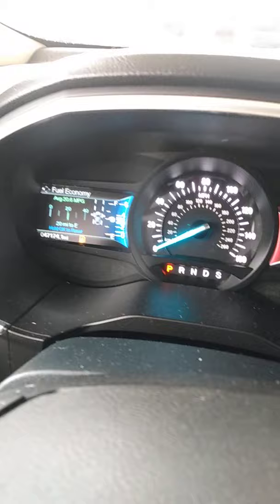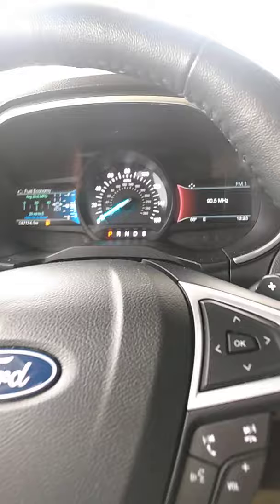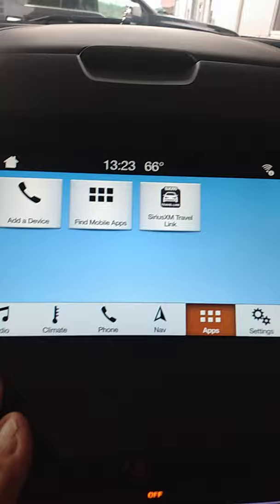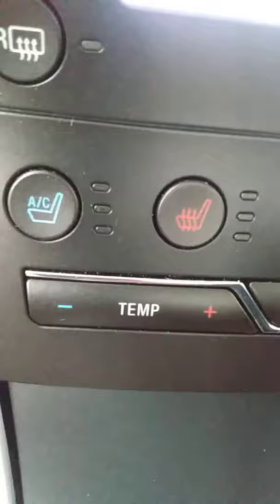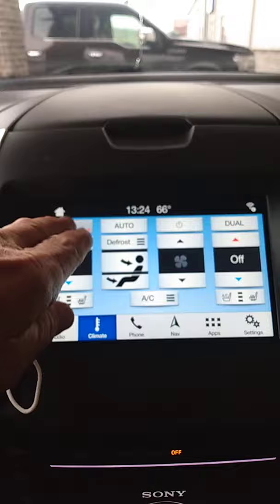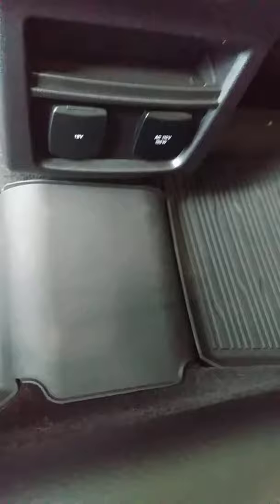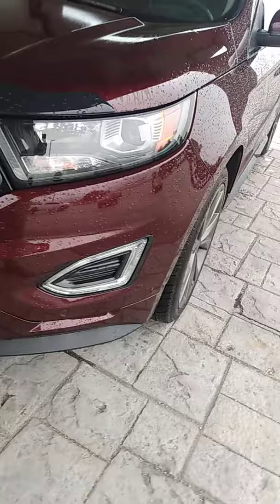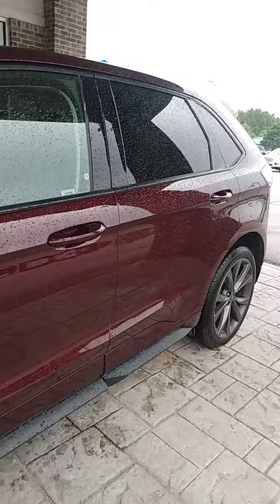Community Ford 2018 Edge Sport Derek